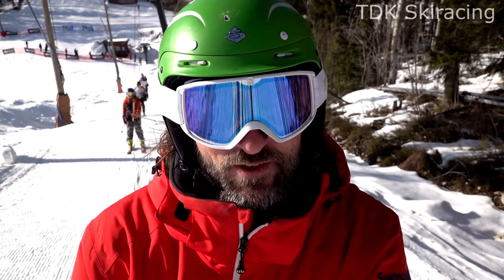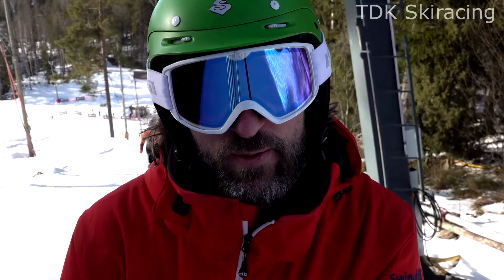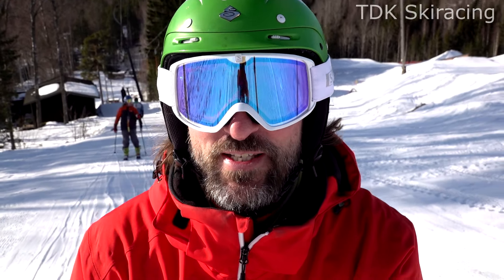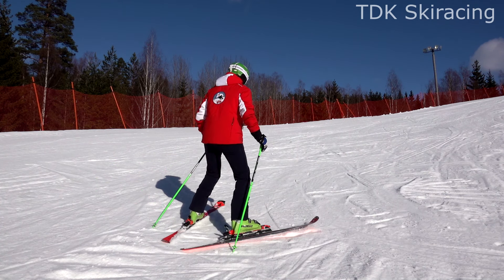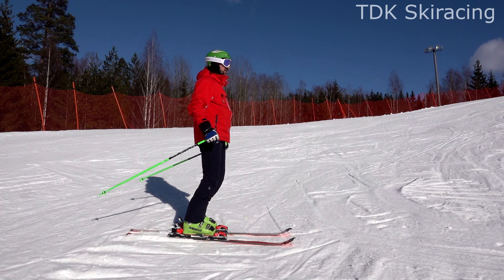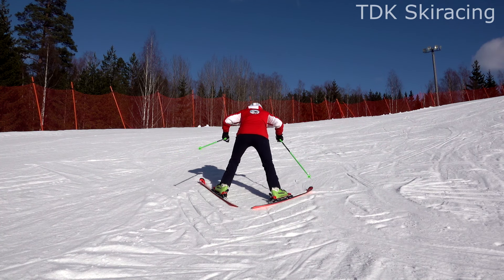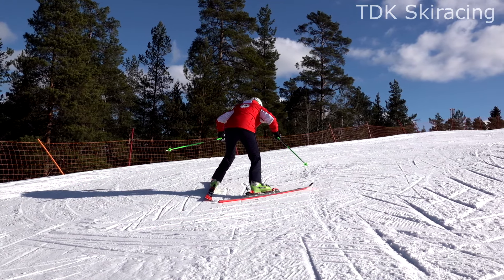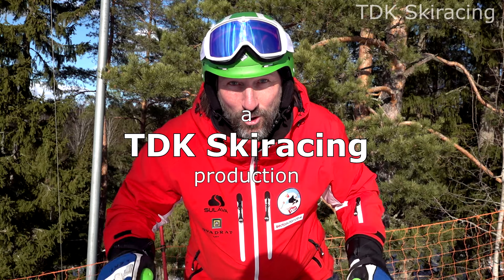How to get a good FORWARD STANCE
Hi
In this weeks video I will show you a very cool way to get a good athletic forward stance. Not only will it give you a good forward oriented stance, it is a lot of fun to do. And it works. Because you cannot jump without being bent forwards.

You need to be forward in order to be able to pressure the front parts of your skis for a good grip both when carving and brushing your turns. Actually it is good for wedging as well. All kind of skiing. The general rule is, you can never bee to forwards.

Ski safely, Tom